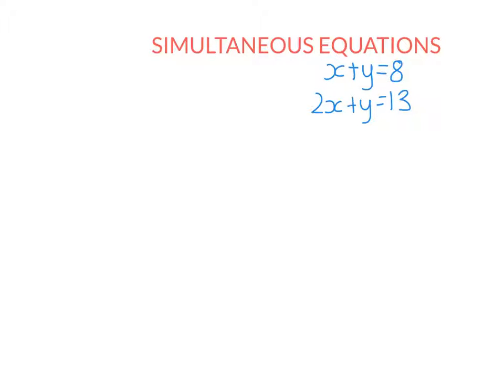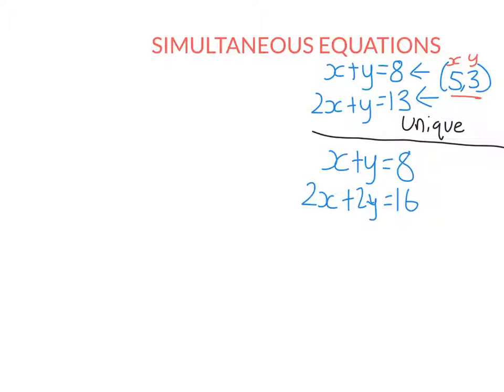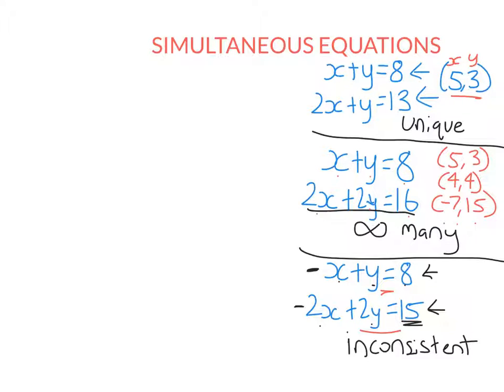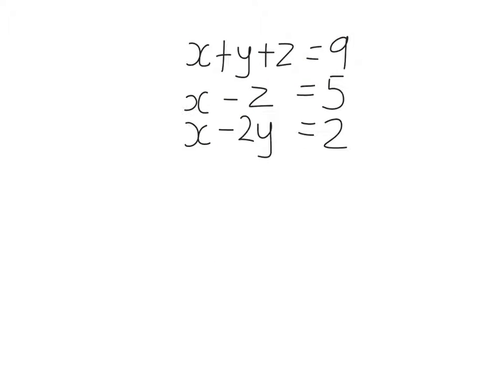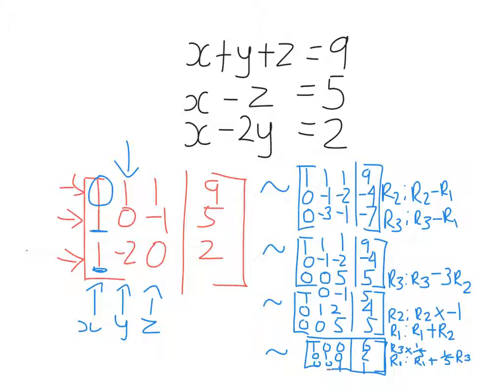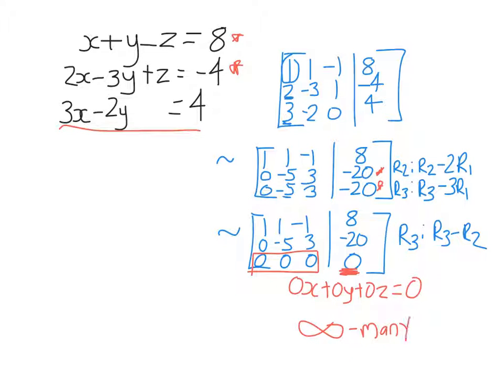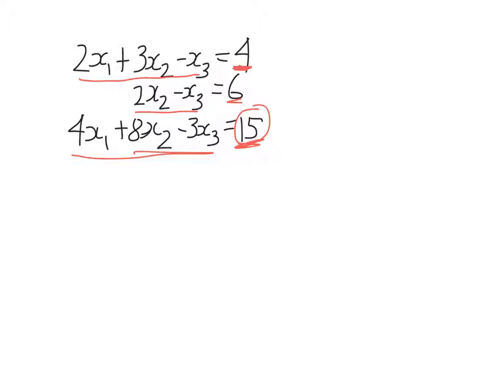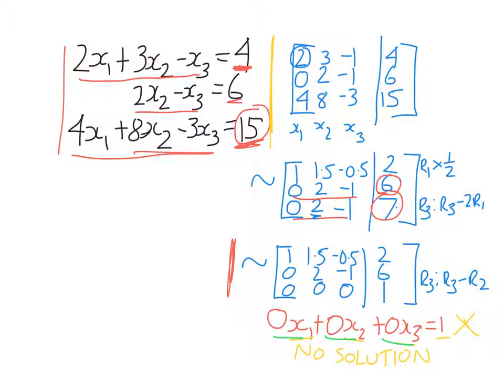AP Series Simultaneous Equations